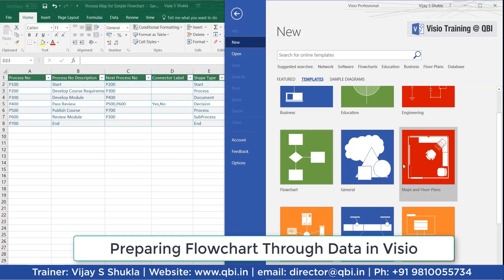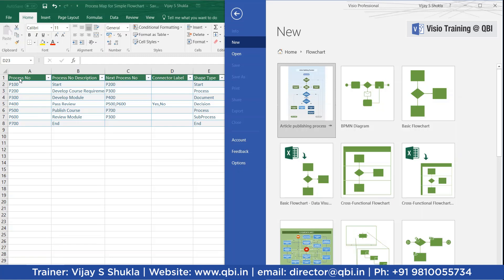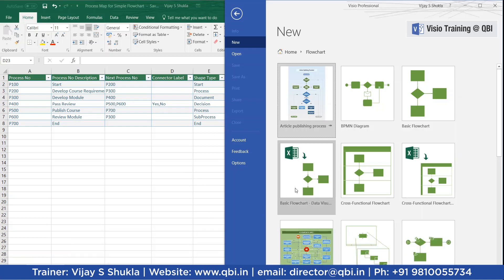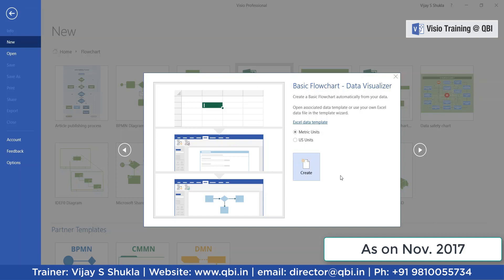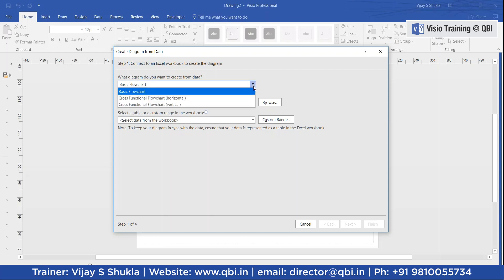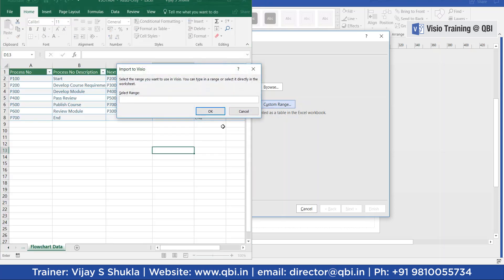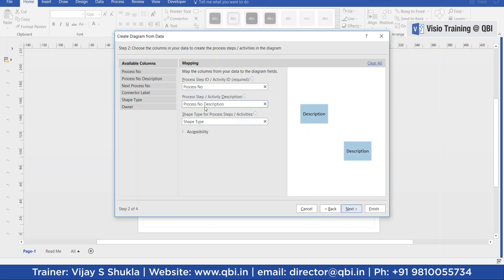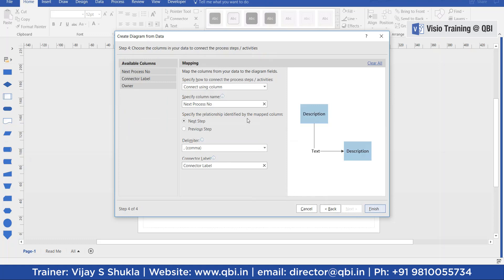Automatic Flow Chart Preparation in Visio | Vijay S Shukla | Business Analyst Training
This video demonstrates to you amazing capability in Visio for Office 365 to prepare
Automatic Flowcharts through data available in Excel file. Some times you may have your process data in MS Excel this wizard allows you to prepare a flowchart in Visio from data.

Automatic Flow Chart Preparation is a game-changing technology that uses artificial intelligence to automate the process of creating process maps and flow charts. In this video, we'll explore how this technology works and the benefits it offers to businesses of all sizes.

We'll cover important topics such as the difference between manual and automatic flow chart preparation, how AI algorithms work to extract data from process documentation, and how to use this technology to save time and increase accuracy in process mapping.

Whether you're a business analyst, project manager, or process improvement professional, this video is a must-watch if you want to learn how AI can help you streamline your process mapping efforts and improve your business processes.

By the end of this tutorial, you'll have a solid understanding of how automatic flow chart preparation works, the benefits it offers, and how to incorporate this technology into your process mapping and process improvement efforts.

1. Business Analyst Programs - Classroom, Live online, Pre Recorded Videos, Corporate Training
2. Product Management -Classroom, Live online, Pre Recorded Videos, Corporate Training
3. Scrum Master and Product Owner - Classroom, Live online, Pre Recorded Videos, Corporate Training
4. Payments Domain - Classroom, Live online, Pre Recorded Videos, Corporate Training
5. Insurance Domain - Classroom, Live online, Pre Recorded Videos, Corporate Training
6. Banking & BFSI - Classroom, Live online, Pre Recorded Videos, Corporate Training